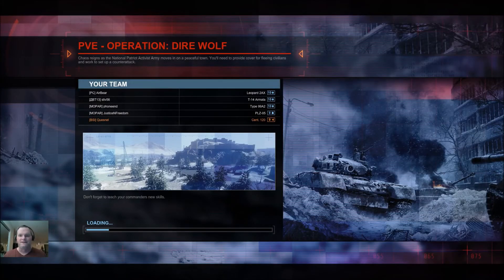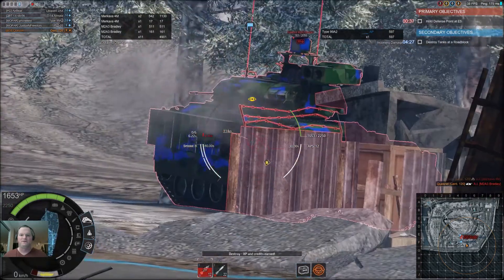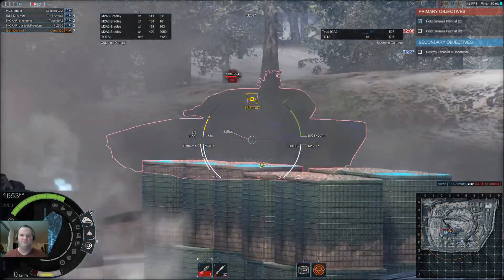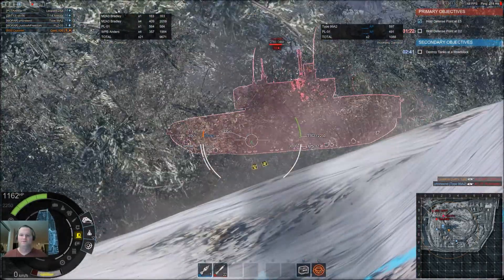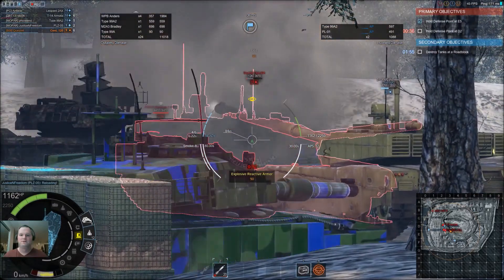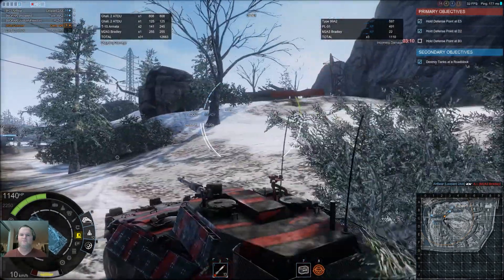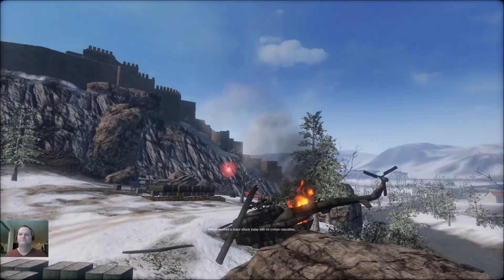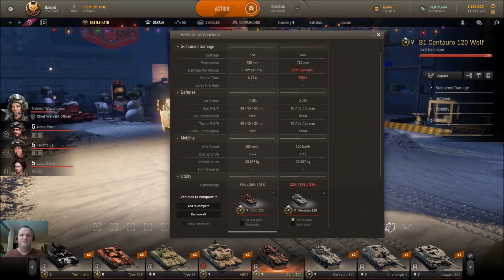Armored Warfare - Before The Altay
As the title might elude to, there was a high tier premium I had that proceeded the arrival of the Turkish Altay into my garage, the tier IX Centauro 120 Wolf.